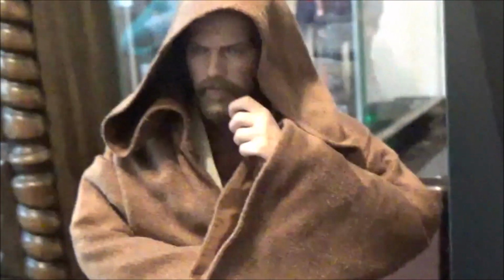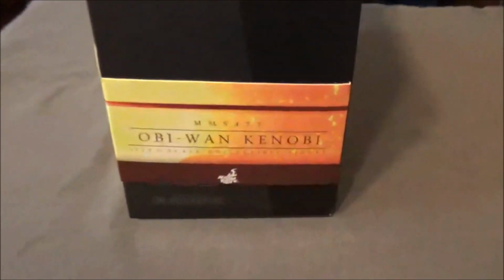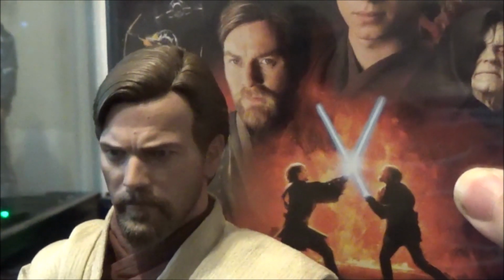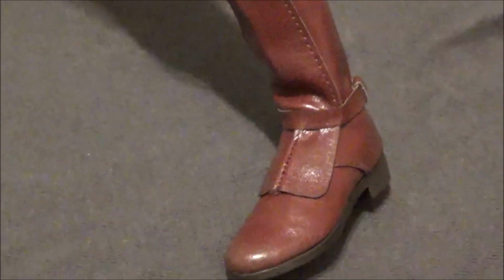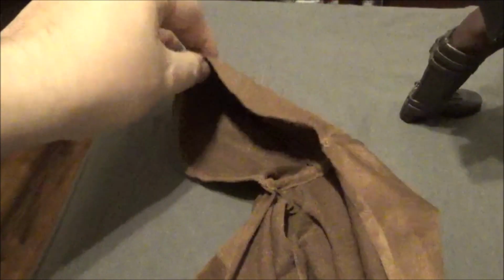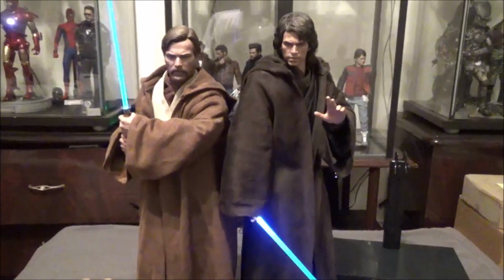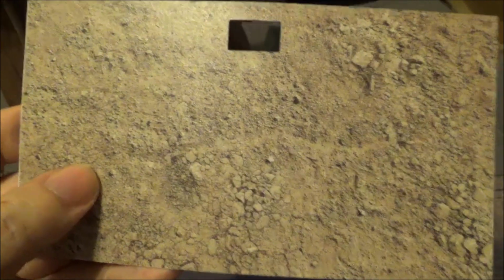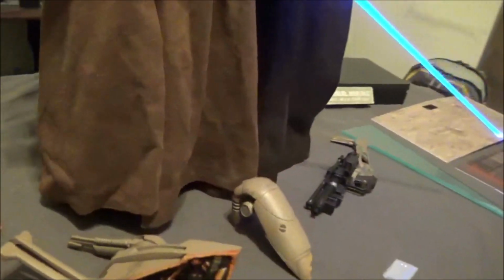Hot Toys Star Wars Episode III: Revenge of The Sith Obi-Wan Kenobi Figure Review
This video is intended for viewers who are over the age of 13. Parental guidance is suggested.

This video was recorded on June 16, 2019

Facebook Page has been unpublished by Facebook administrators because the posts went against their stupid community standards.

ad: (0:00)
Intro: (0:31)
Source Information: (1:12)
Packaging: (4:34)
Likeness: (8:22)
Outfit: (12:22)
Articulation: (18:03)
Accessories: (21:14)
Overall Score / Final Thoughts: (28:16)